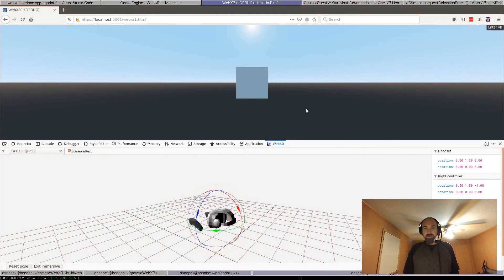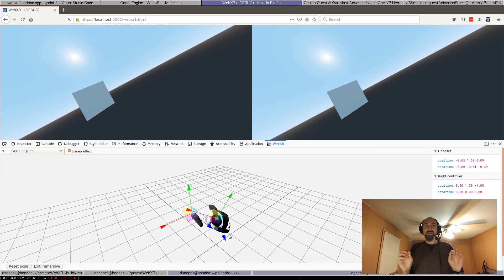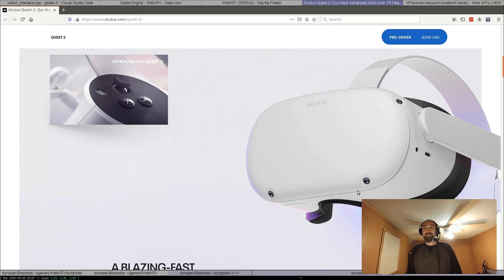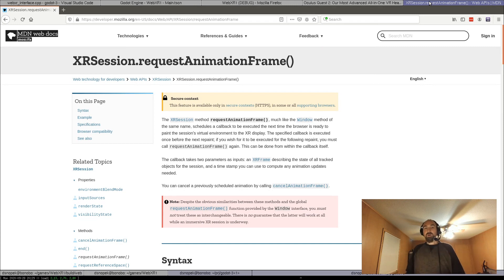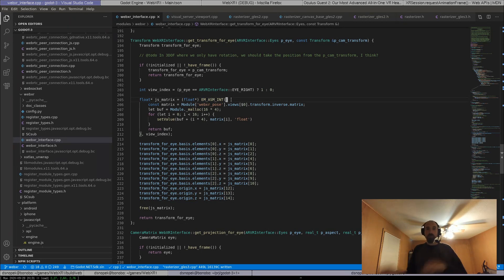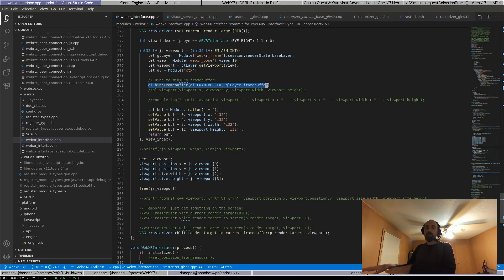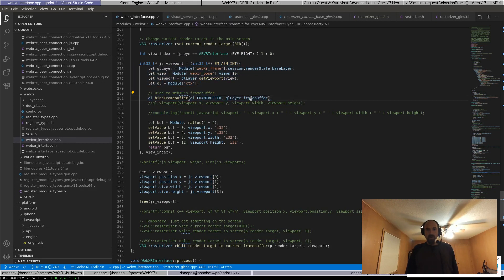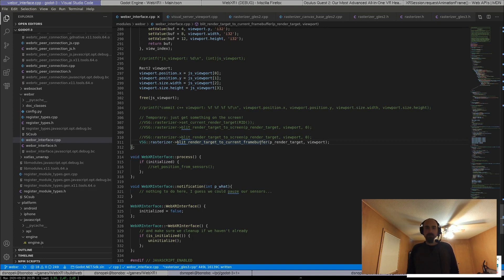WebXR in Godot... almost! I need your help :-)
I've started adding WebXR support to the Godot game engine, and it's almost working! However, I've gotten stuck on one bit at the end, and I'm hoping that other folks who know OpenGL and Godot's internals can help me get passed it.

In this video, I also demo what's working so far, talk about why I'm trying to implement WebXR, and explain some of the challenging parts of the implementation that are actually working.

If you know OpenGL and/or the Godot internals - please take a look and lend a hand! Thanks in advance :-)